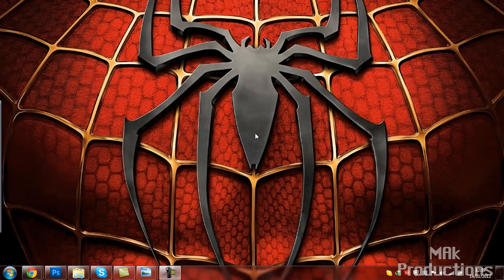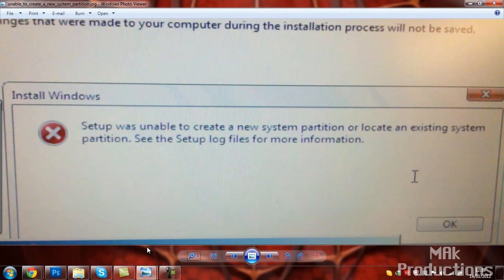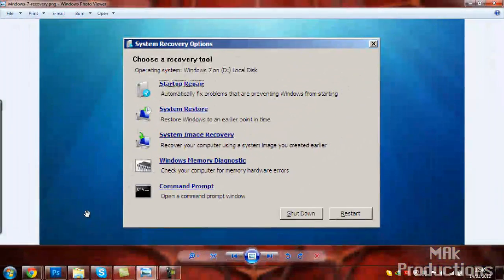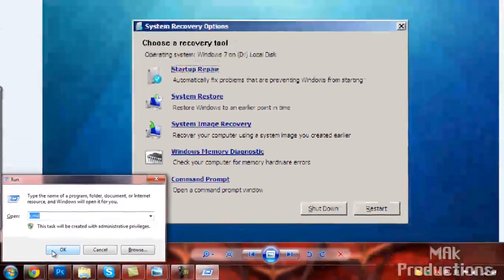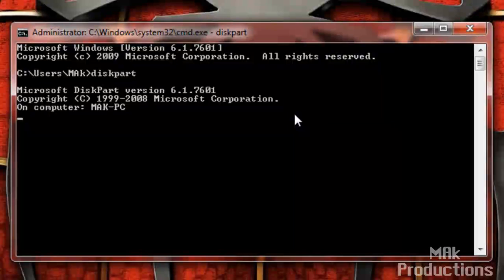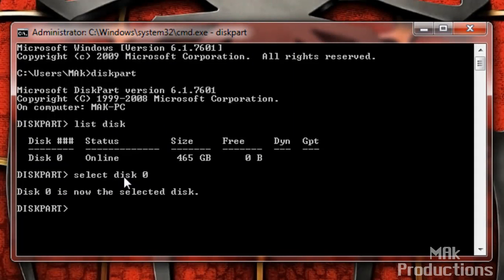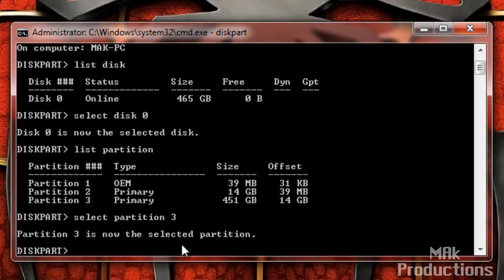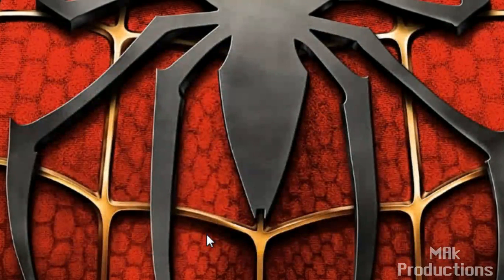Setup was unable to create a new system partition or locate an existing system partition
Welcome to another MAk Productions Tutorial.

In this video i will be showing you how to fix the problem with partitions which occurs while installing windows 7.

Muhammad Ali
MAk Productions